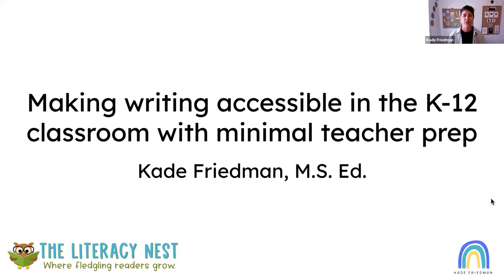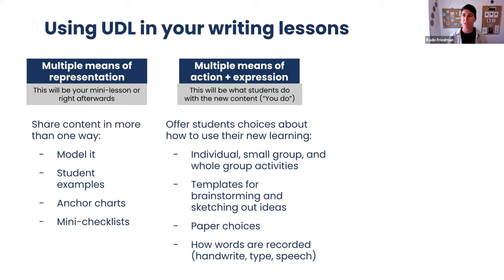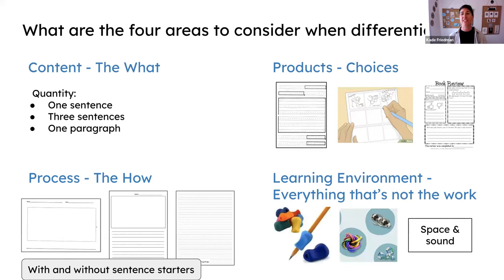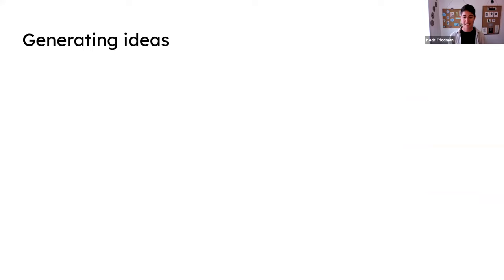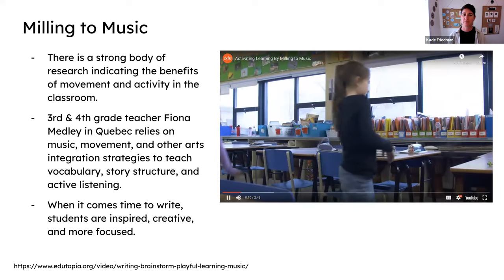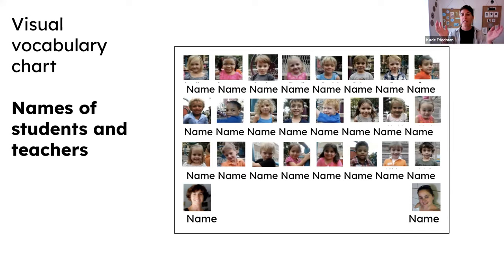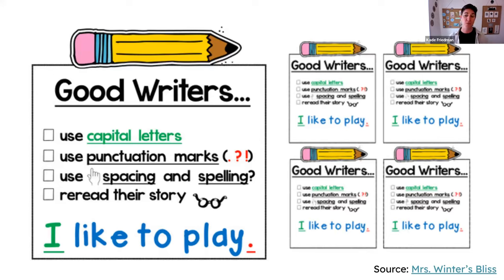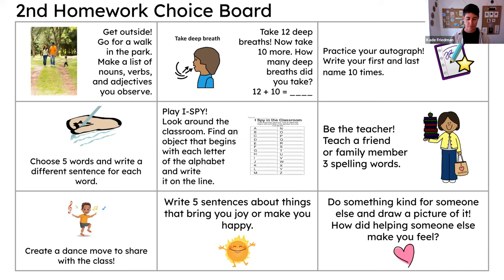Making writing accessible in the K-12 classroom with minimal teacher prep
In this video I talk about:
⚙️ UDL & differentiation
🌍 Why we write
✍️ Preparing students to write
🍎 The writing conference
📋 Self-monitoring and interdependence
🔥 Sharing
🏠 Homework
⚙️ Foundational skills for teachers